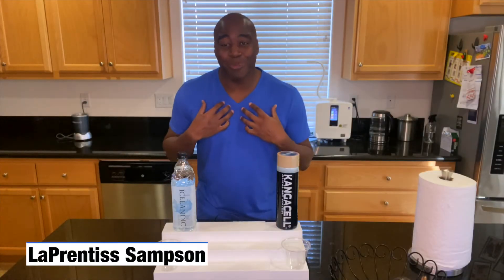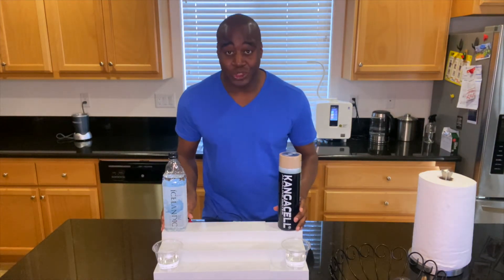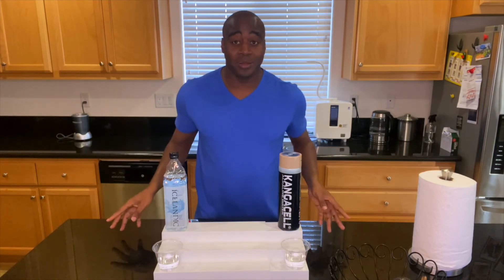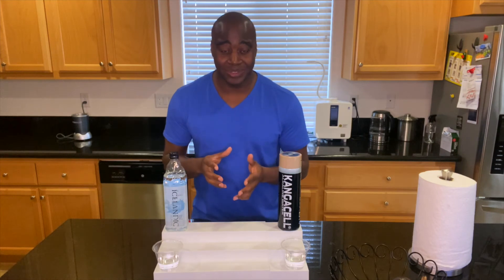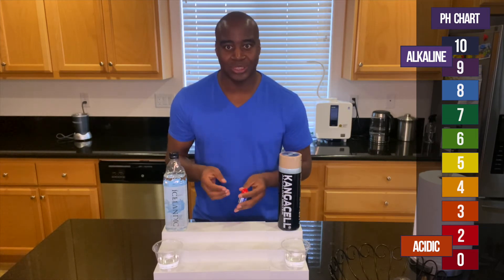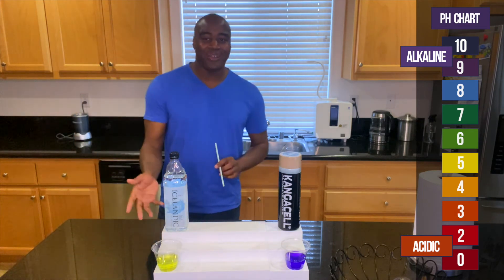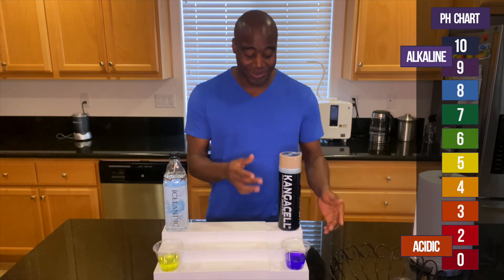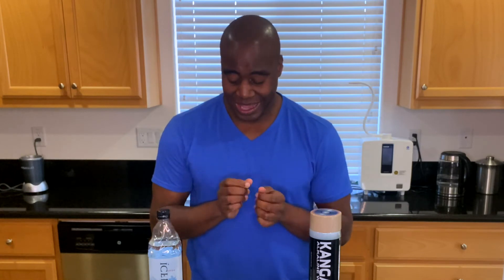Icelandic Glacial Water Review: Is this really the best water for our health?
This Icelandic Glacial water review is a must-see as we dig into the good, and the not-so-good of this up-and-coming water!

-- LaPrentiss Demond ---

So lets dig into this Icelandic Glacial Water Review

Now, let's go ahead and pour and analyze some Icelandic Glacial water. We're going to do to test this brand for three specific properties:

- Antioxidants

- Alkalinity

- Superior Hydration

1. Antioxidants
Antioxidants are a group of various natural compounds that play an important role in the human body to protect against the harmful effects of free radicals.

And free radicals are almost everywhere!

They are in the air that we breathe, they're in electronics, they're in a lot of foods and other things that we consume.

Free radicals are taking the electrons from our healthy cells.

When that happens, cells can not breathe and take in nutrients, they become oxidized, and on top of that they become inflamed.

This is why we need the antioxidants - they take care of those cells by giving them the extra electrons that they need.

How do we test it? How do we see if the water is good at fighting free radicals.

Well, by using an ORP meter.

ORP Test
ORP stands for oxidative reduction potential or the potential to reduce oxidation.

If we see a positive number, that means the water is oxidizing us and creating inflammation.

On the other hand, a negative number means the water works as an antioxidant, and has anti-inflammatory and anti-aging properties.

So let's see where we stand with the Icelandic water.

icelandic water review
Unfortunately, the Icelandic Glacial Water is oxidizing us.

But let's go ahead and take a look at the other water that we have! We are going to call it electric water.

icelandic Glacial water review
This water is showing a negative 748 meaning it is an extremely strong antioxidant.

Ultimately, the Icelandic glacial water is doing us more harm than good.

2. Alkalinity
Scientific discoveries showed that cancer and sickness cannot survive an alkaline environment.

Because of this fact, a lot of water companies started putting alkaline and ph, as a part of their branding.

We all know that things can be alkaline or acidic.

Tobacco, cigarettes, alcohol, and junk food will grab the nutrients, minerals and electrolytes from us, causing numerous health issues.

Some are:

- Skin conditions

- Osteoporosis

- Alzheimer's

This is why we want to consume things that are more alkaline because it makes it easier for us to battle back.

But let's test the pH level of Icelandic Glacial Water.

If we see a red, orange or yellow, that means the water is acidic and is eating the minerals and electrolytes in our body.

However, if we see blue, purple or dark purple, the water is alkaline and it's going to keep our body in balance.

icelandic water review
What we got looks blue, which makes sense because the bottle indicates 8.4.

The other water, electric water we mentioned above, did even better!

But is Icelandic Glacial Water really alkaline? Is the 8.4 level its true level? Let's see if it changes color after we blow some air into it.

We discovered that it's not as alkaline as we thought and it's not going to be able to battle back the acidity that's in our body.

Let's go ahead and check out that third and final test on superior hydration.

3. Superior Hydration
Let's say we grab a beach ball full and we throw it at the chain fence.

What's going to happen, it's going to come back to us right now.

However, if we throw a marble, it will go right through!

That's exactly how our water should be.

Our water should be so small that it can pass through us to push out the waste, allowing us to bring in the nutrients, and push out the toxins.

So, let's see if Icelandic Glacial Water can enter the teabag, which represents our dehydrated body, and make tea